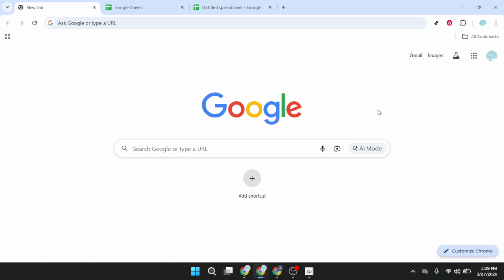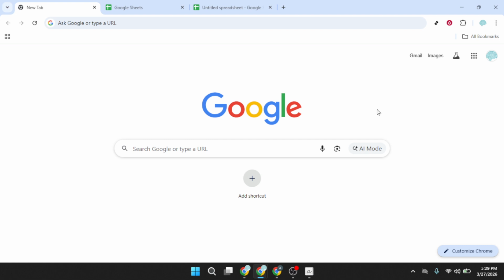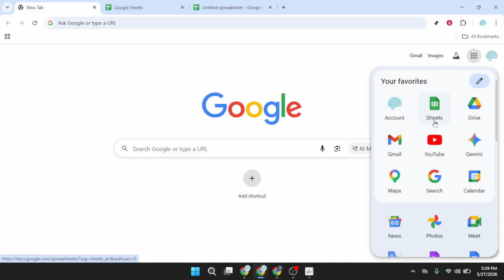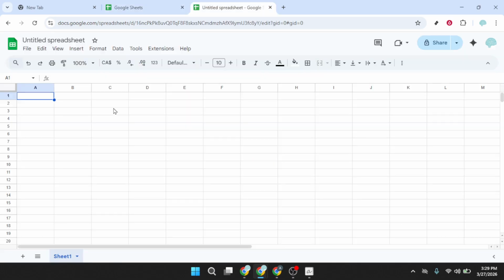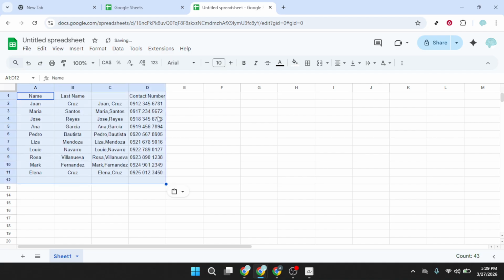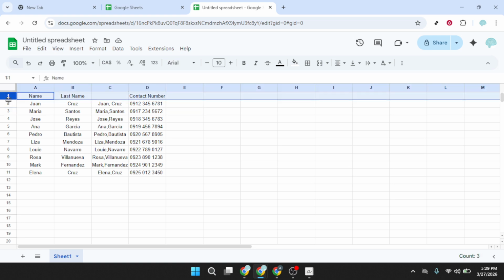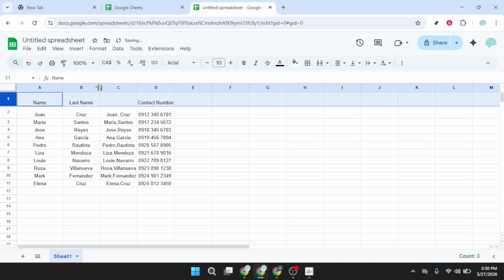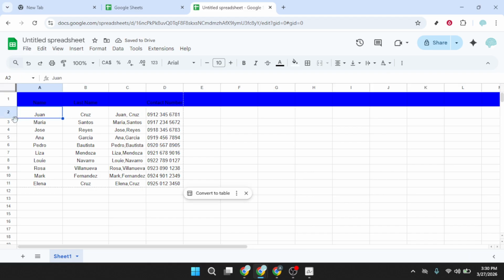How To Create A New File In Google Sheets (Updated 2026)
In this video, we discuss how to create a new file in Google Sheets to instantly start blank spreadsheet workflows via the sheets.new shortcut. This beginner Google Sheets guide covers all the Google Drive basics needed to make a new document cloud architecture easily. Follow this Google Sheets tutorial to optimize your digital workspace setup.

00:00 Intro
00:33 Locate Google Apps
00:43 Open Apps Menu
00:50 Select Sheets
00:56 Sheets Start Page
01:01 Create Blank Sheet
01:08 Spreadsheet Interface
01:12 Entering Data
01:19 Sample Data Display
01:30 Resizing Columns Rows
01:52 Formatting Fill Color
02:11 Rename Spreadsheet
02:23 Conclusion